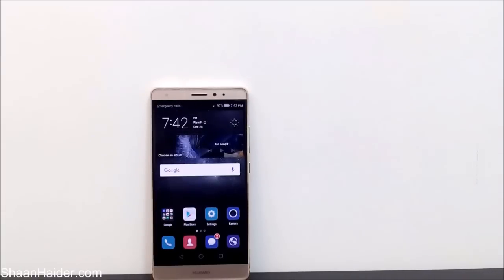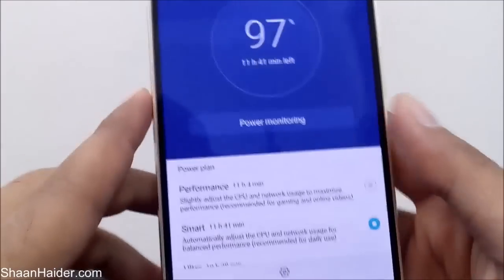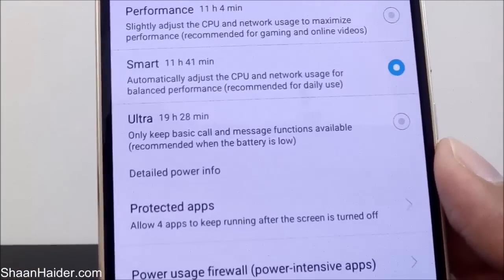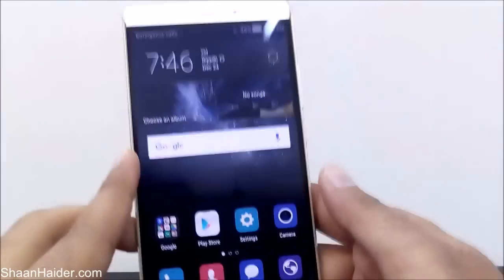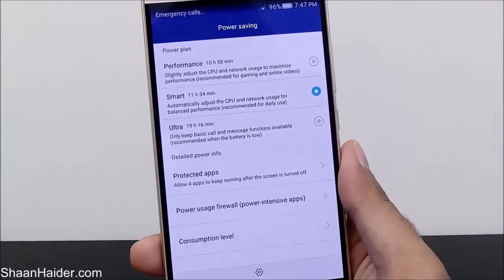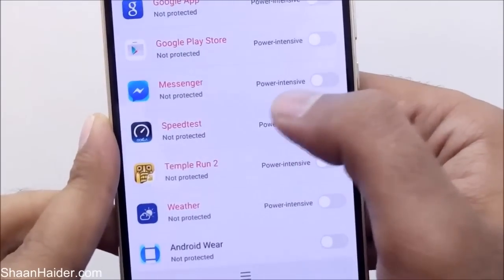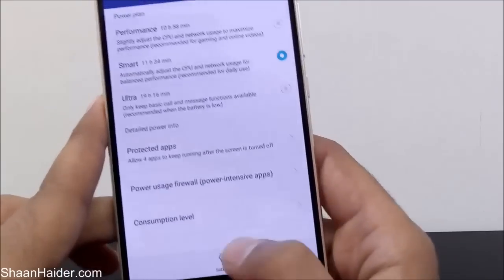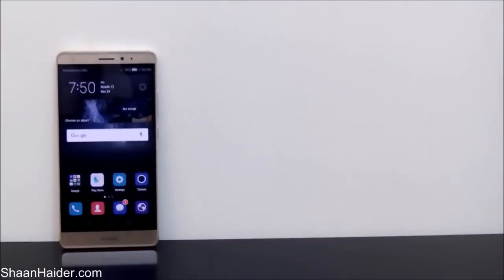Huawei Mate S - How to Improve Battery Life using Power Saving Management Tool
A tutorial about how to use the Power Saving Management tool on Huawei Mate S to improve the battery performance.